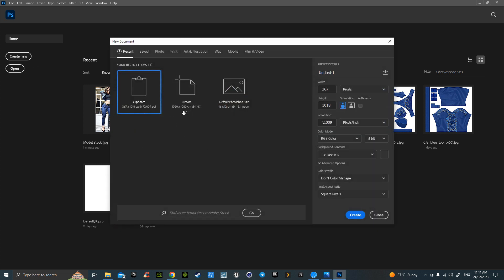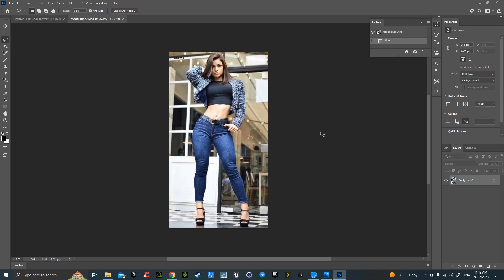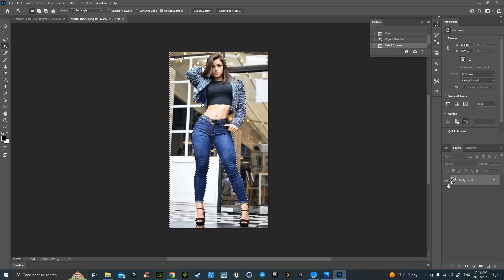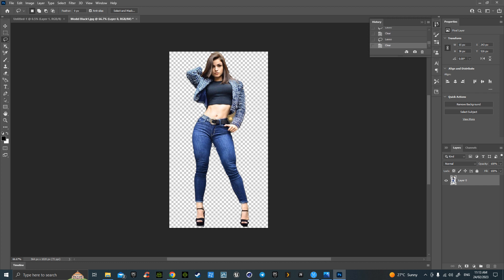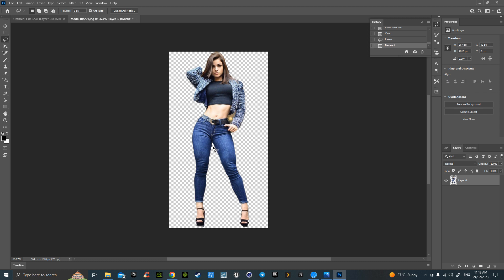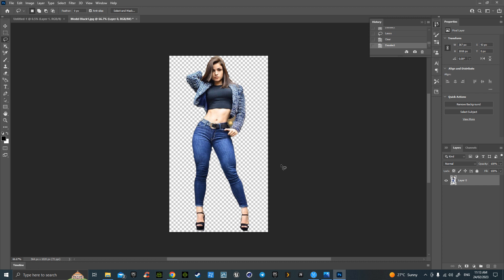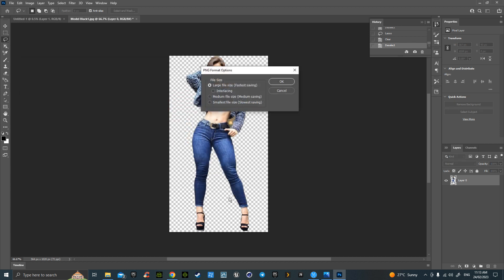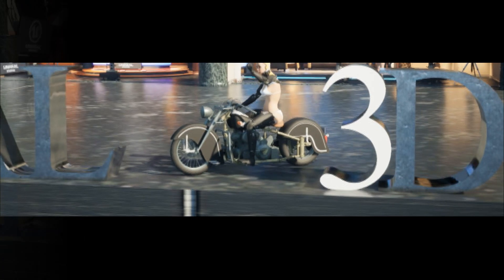Remove Background in Picture (make Transparent)- Photoshop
Using Photoshop showing a quick way of removing the background in an image
for to be used in 3D programs. Saved as a png.

Thanks

dazstudio.au
daz3d.au
dazmoviestudio.au